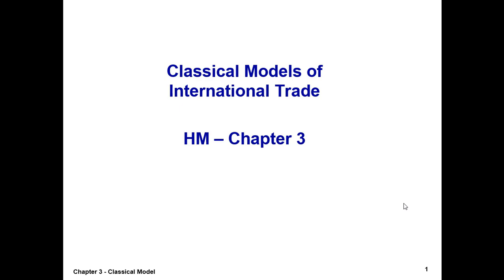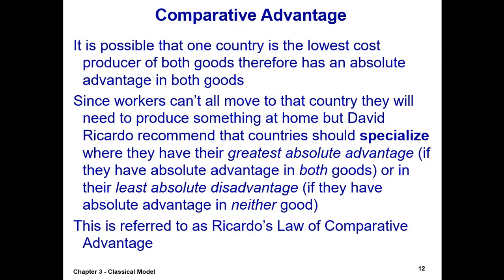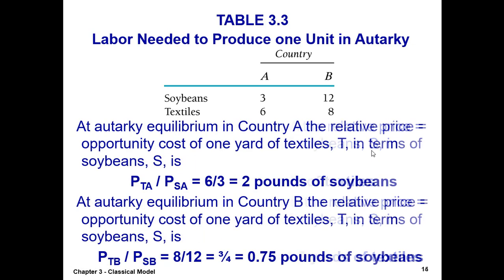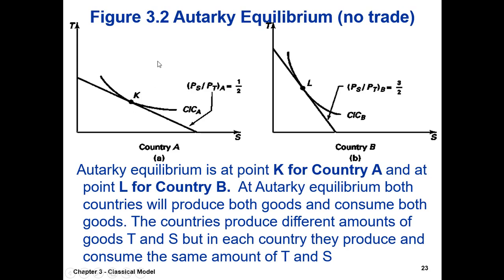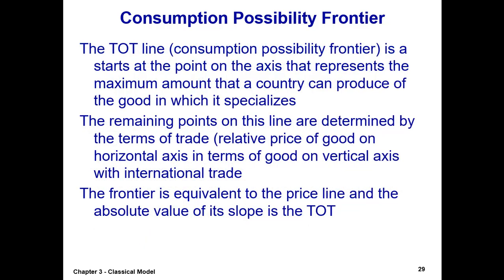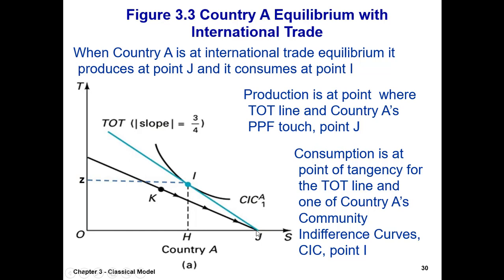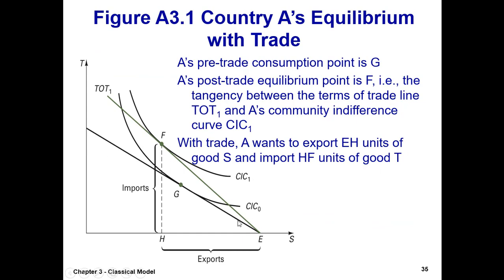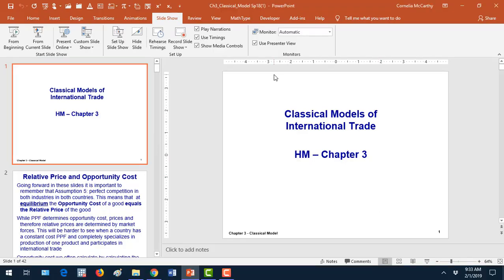TMGT 7100 Review Ch 3